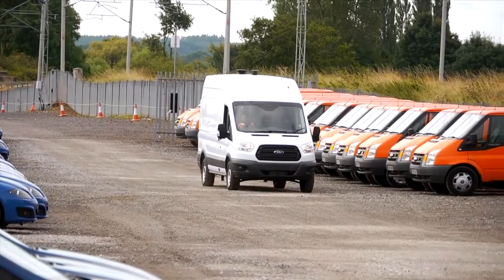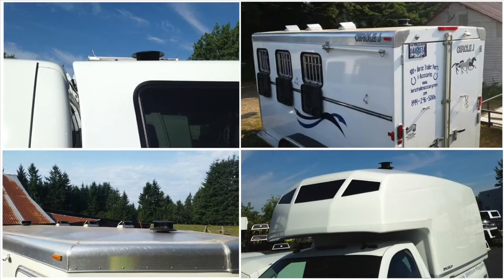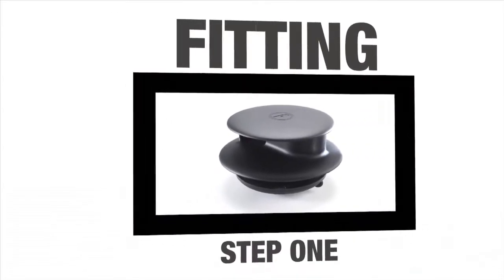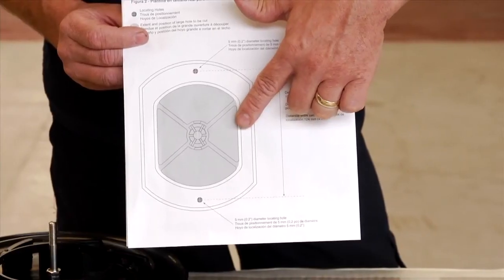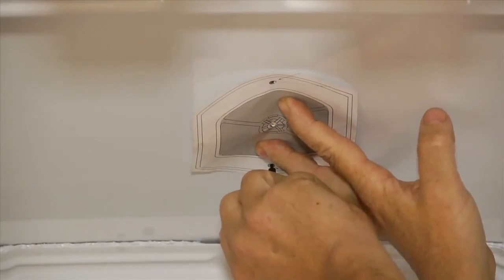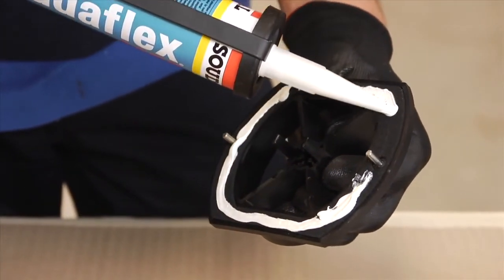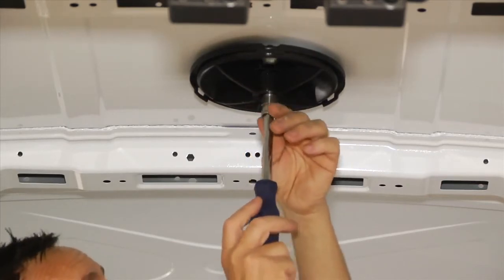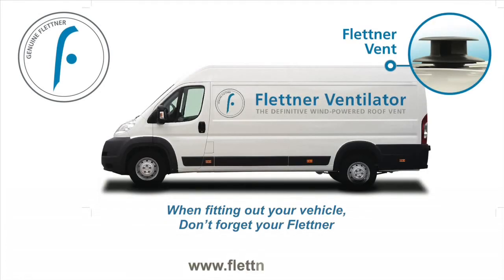Zo bouw je een Flettner TCX-2 mechanische dakventilator in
Flettner dakventilatoren zijn door de wind aangedreven en zorgen voor een gezonde toe- en afvoer van lucht. Ze zijn eenvoudig te monteren en hebben een goede prijs-kwaliteit verhouding.
De Flettner TCX-2TM is een nieuwe roterende ventilator die twee keer zoveel lucht afvoert als de Flettner 2000.